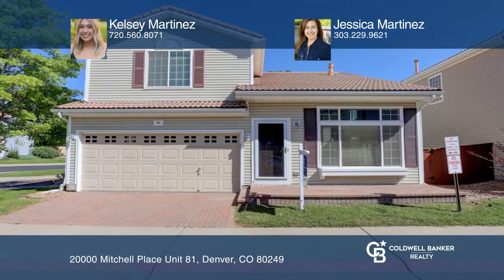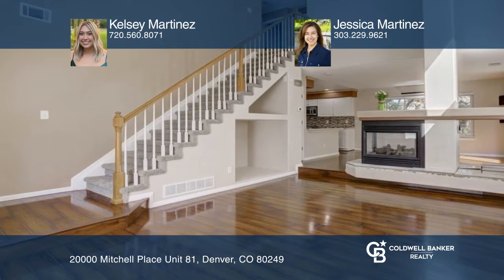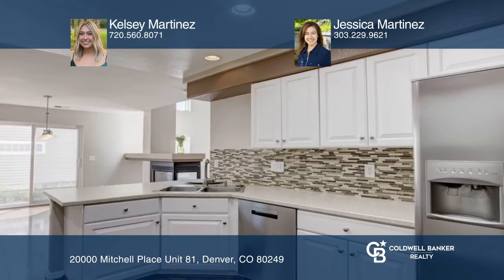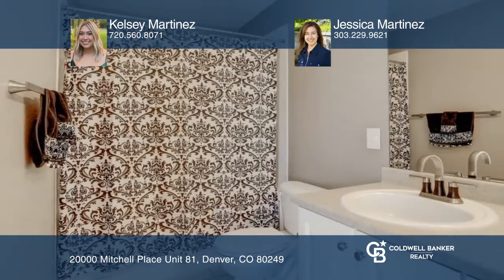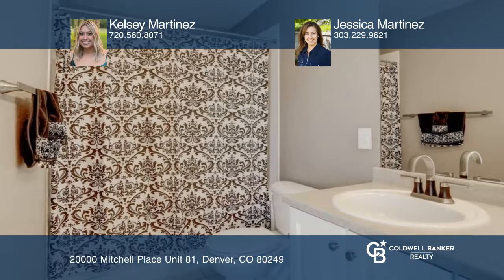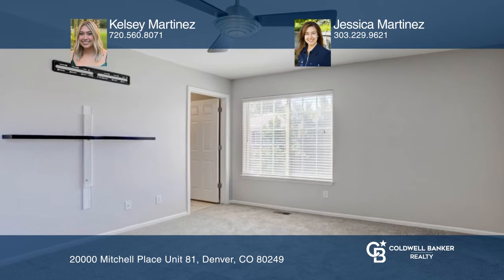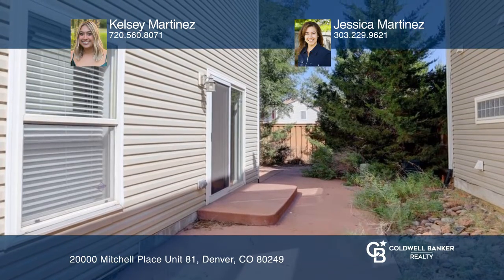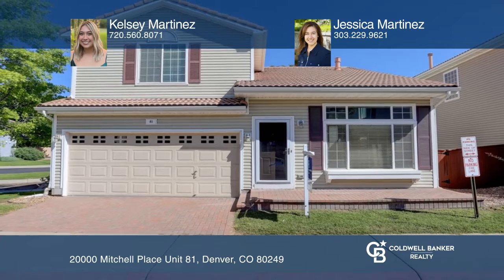Kelsey Martinez presents 20000 Mitchell Place Unit 81 Denver, CO | ColdwellBankerHomes.com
20000 Mitchell Place Unit 81, Denver, CO

Adorable and Move in Ready!! Spacious three bedroom single family home tucked away in a private community within Green Valley Ranch. Vaulted ceilings with an abundance of natural light. Open floor plan, double sided fireplace, nice main floor entertaining space, white kitchen cabinetry, stainless st